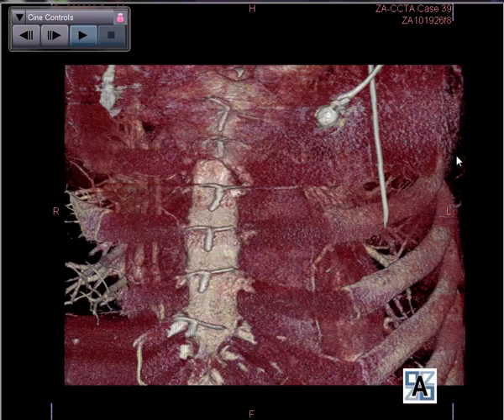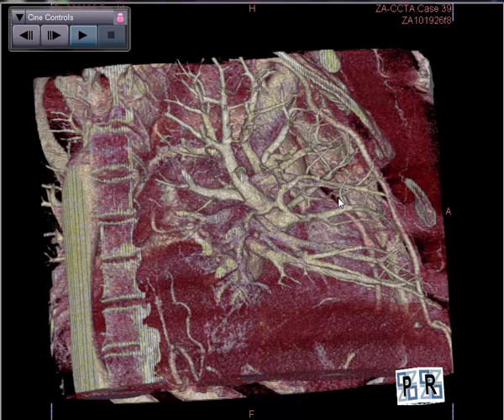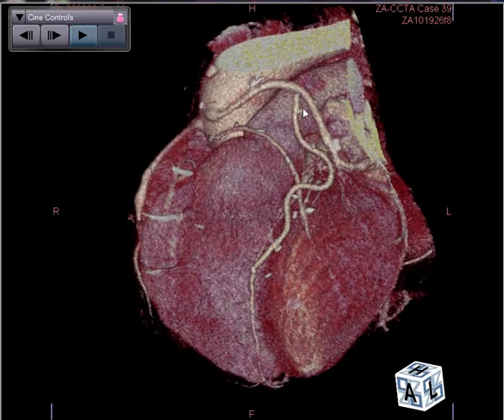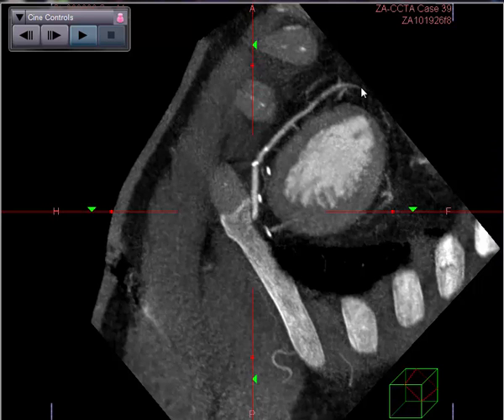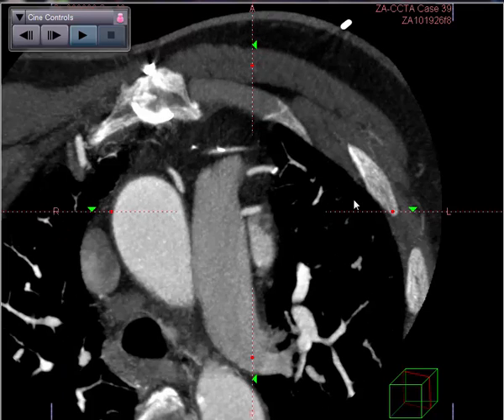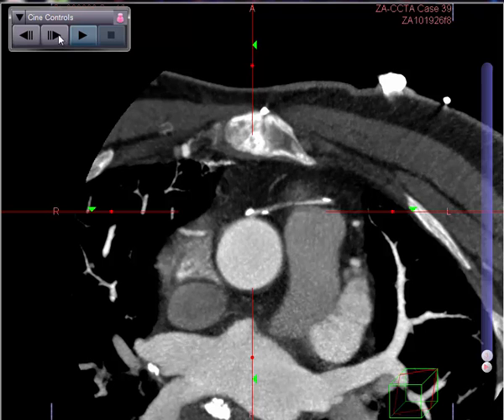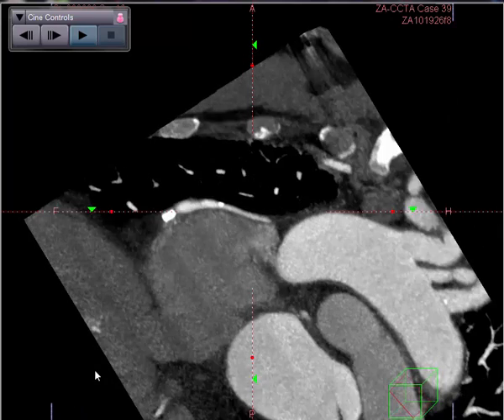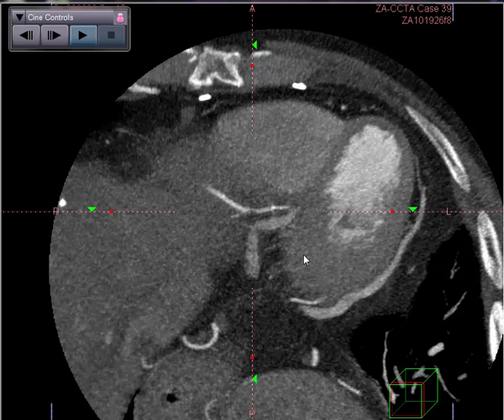CCTA Case 39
80 y/o man with an abnormal stress test.  He indicates that he had a 'five way bypass' done many years ago.  There are no surgical records available for review.